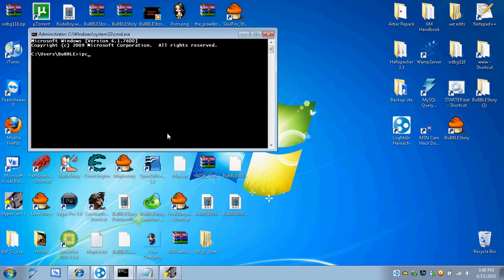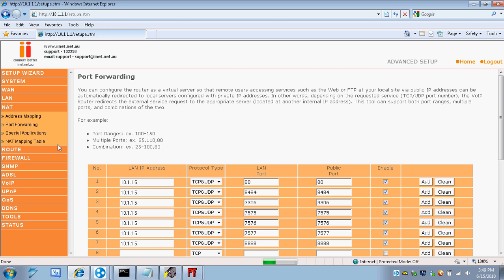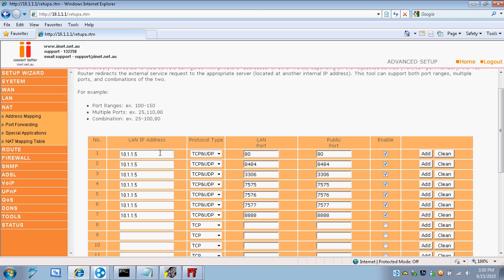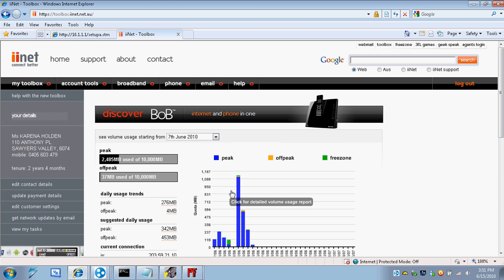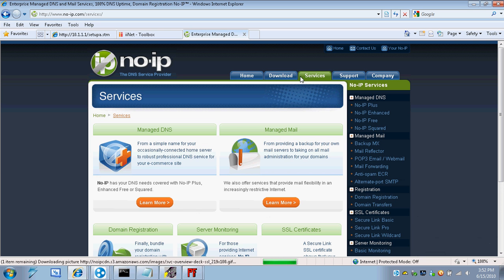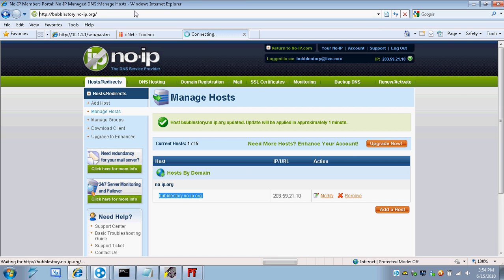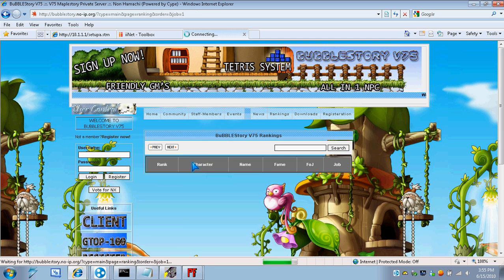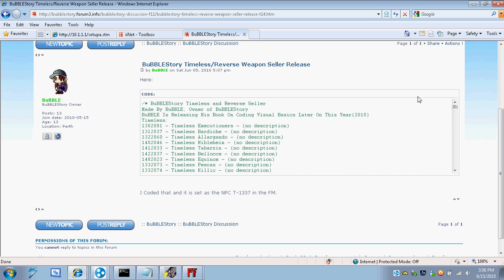How To Port Forward With A IINet Router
Ports:
80
8484
7575
7576
7577
8888